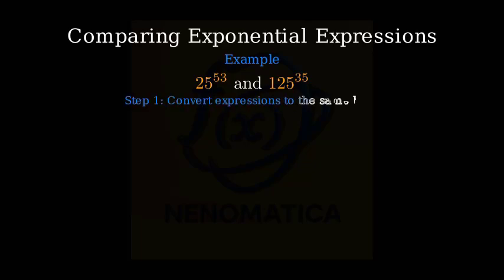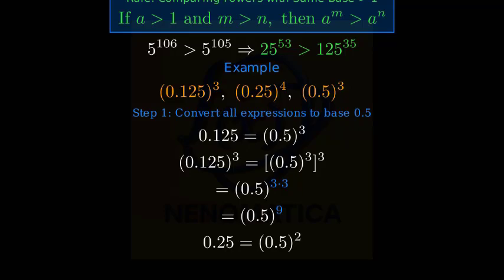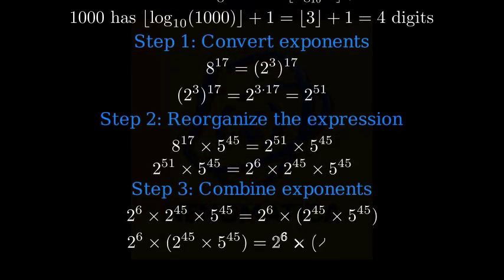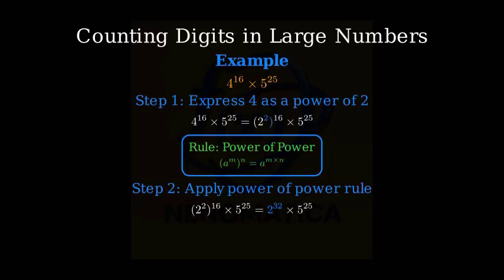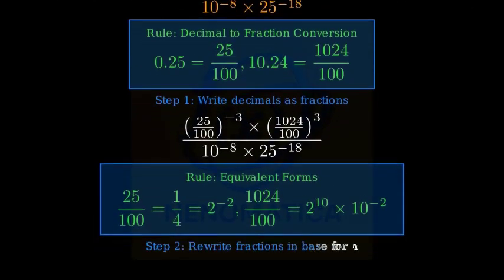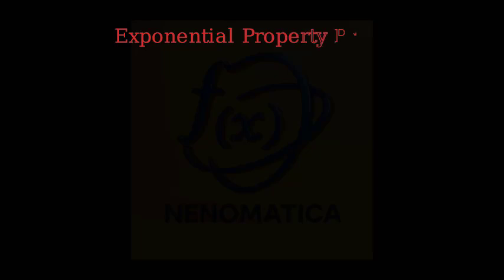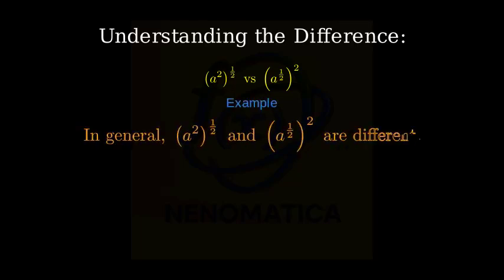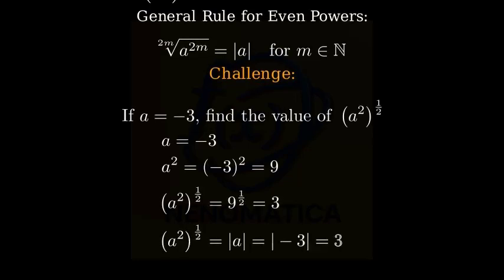Power 6.4: The Sixth Law | NENOMATICA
This statement expresses the power of a power rule for exponents, which states that raising a power to another exponent is equivalent to multiplying the exponents.

The power of a power rule is a fundamental property in algebra and arithmetic. It allows for the simplification of expressions where an exponentiated base is raised to another exponent, by multiplying the two exponents together. This property is essential for manipulating and simplifying algebraic expressions, especially in polynomial and exponential equations.

Understanding and applying this rule is crucial in higher mathematics, including algebraic manipulation, polynomial expansion, and solving exponential equations. Mastery of exponent rules like this one streamlines calculations and supports the development of more advanced mathematical concepts.